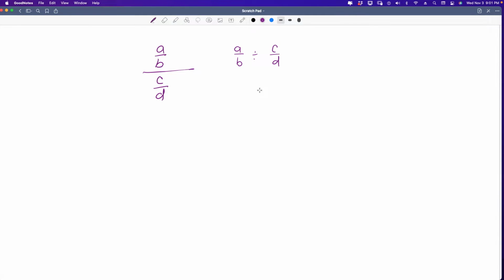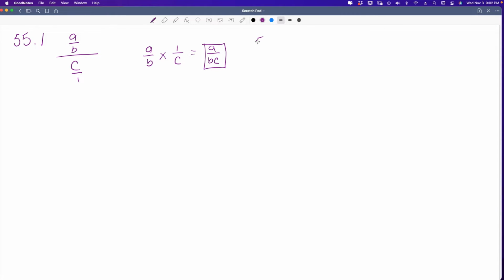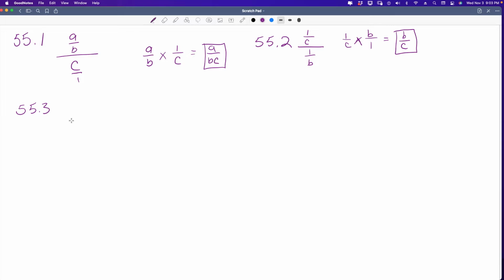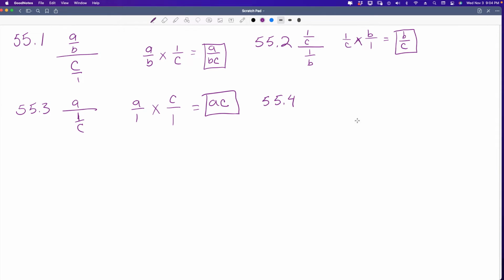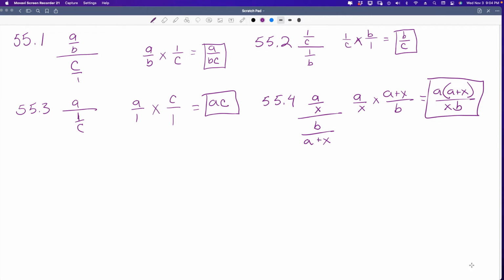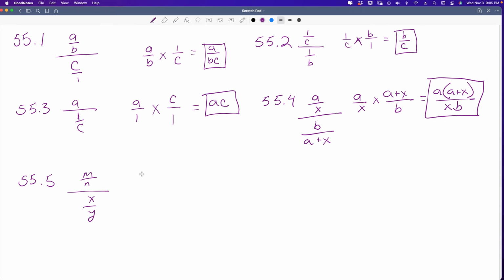Saxon Algebra 1 Lesson 55